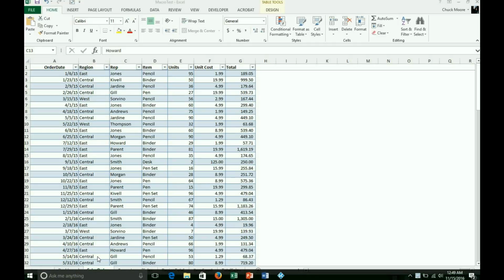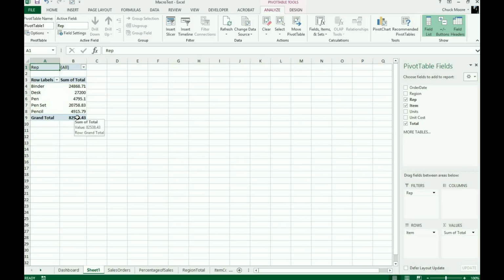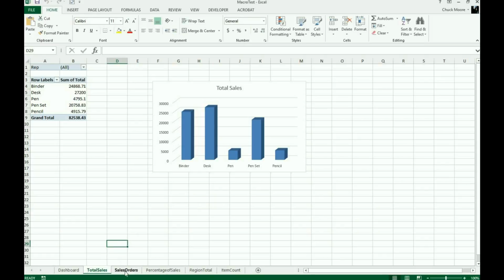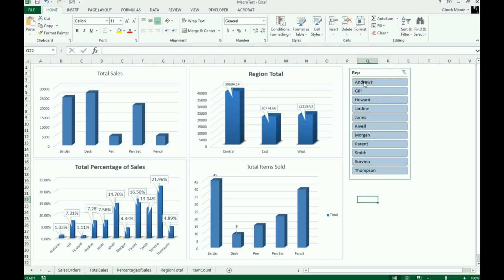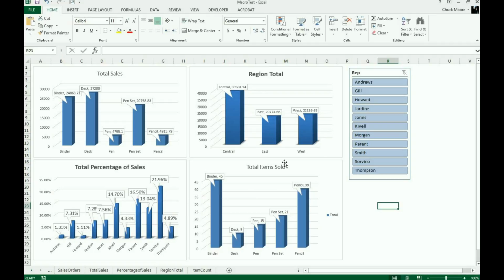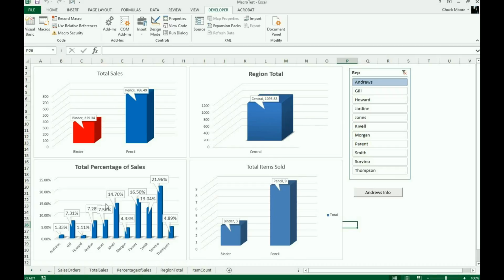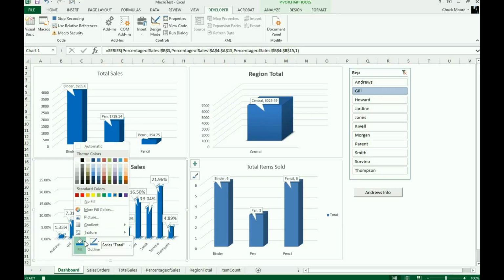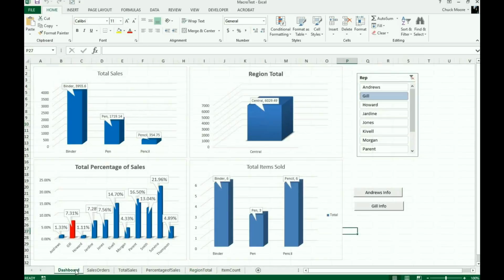Excel PivotTables, PivotCharts, and Macros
Example dashboard with PivotCharts and Macros